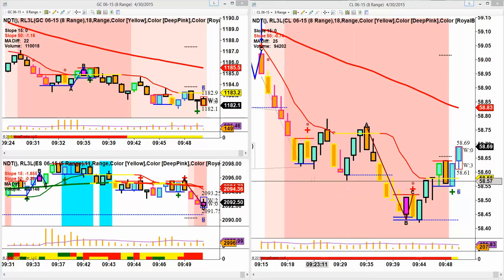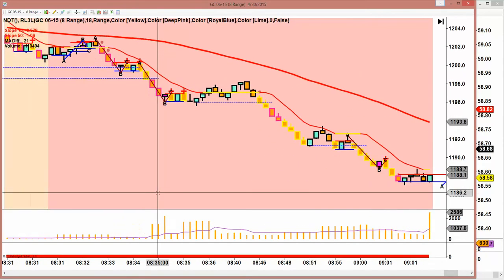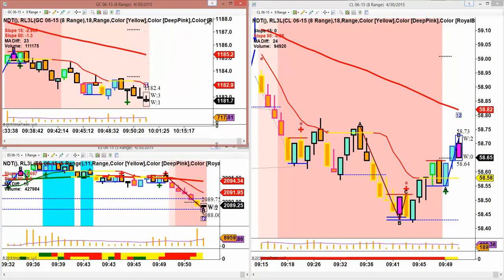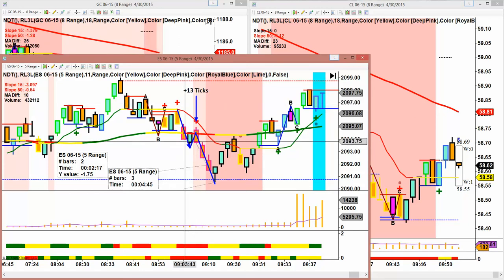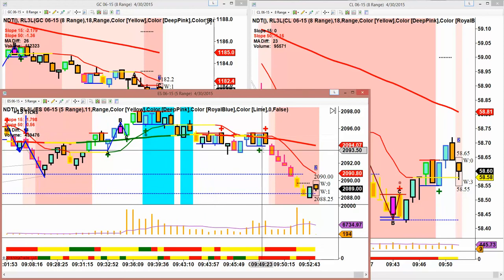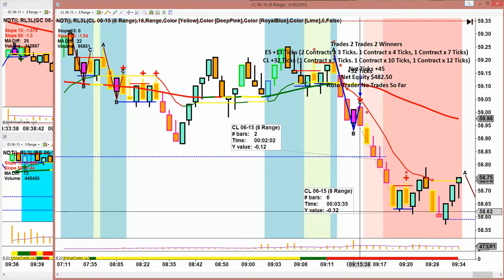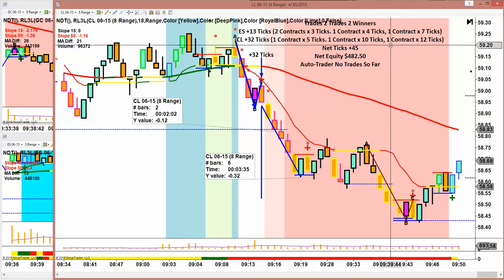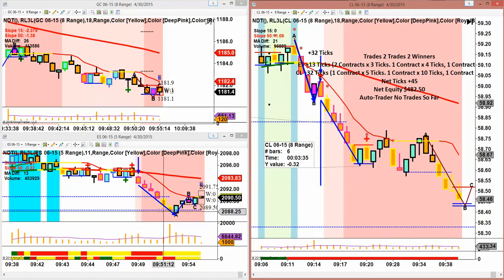RIGHT LINE TRADING 04 30 15 2 Trades 2 Winners 0 Losers +45 Ticks Net Equity +$482.50 AT +$0.00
Trades 2 Trades 2 Winners 0 Losers
ES +13 Ticks (2 Contracts x 3 Ticks. 1 Contract x 4 Ticks, 1 Contract x 7 Ticks)
CL +32 Ticks (1 Contract x 5 Ticks. 1 Contract x 10 Ticks, 1 Contract x 12 Ticks)
Net Ticks +45
Net Equity $482.50
Auto-Trader No Trades So Far
--THUMBS UP!!